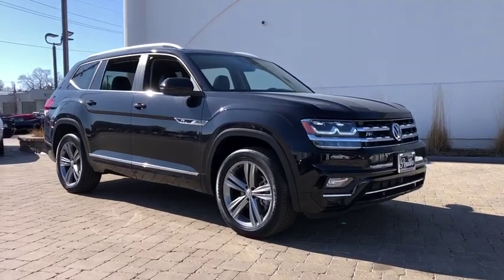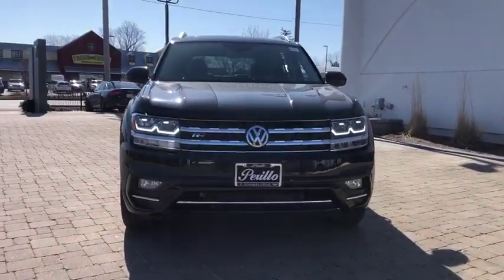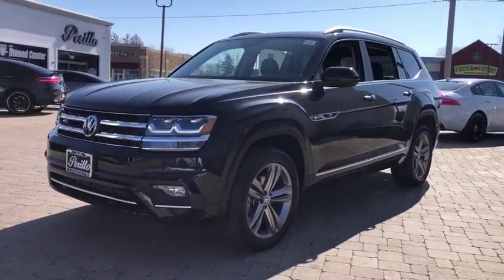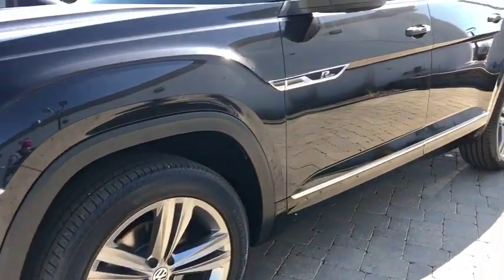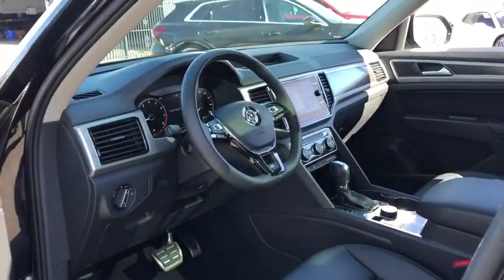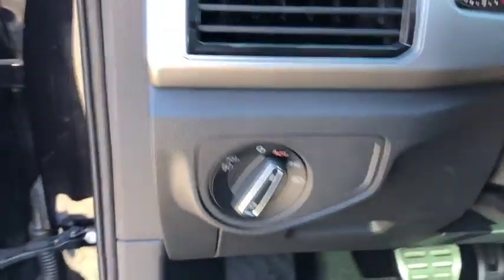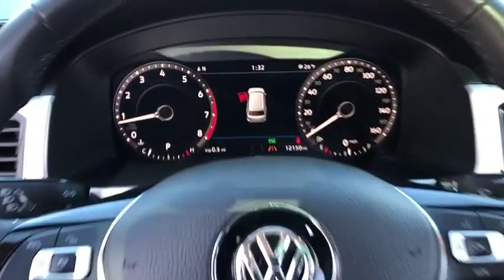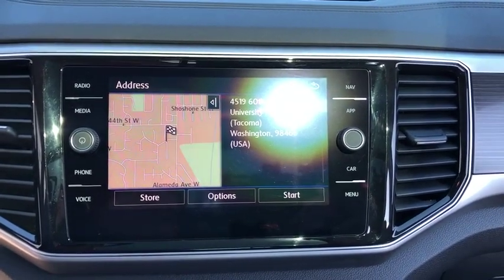2019 Volkswagen Atlas Northbrook, Hinsdale, Oak Brook, Glenview, Downers Grove, IL DG2146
Deep Black Pearl Used 2019 Volkswagen Atlas available in Downers Grove, Illinois at Perillo Bentley Downers Grove. Servicing the Northbrook, Hinsdale, Oak Brook, Glenview, IL area.
2019 Volkswagen Atlas 3.6L V6 SEL R-Line - Stock#: DG2146 - VIN#: 1V2RR2CA7KC518216

- IT'S TOTALLY COOL! - IT'S TOTALLY YOU! - EASY TO OWN WITH 84 MONTHS AVAILABLE -